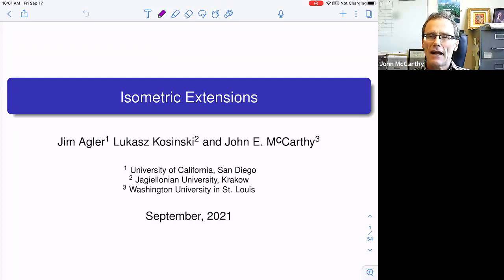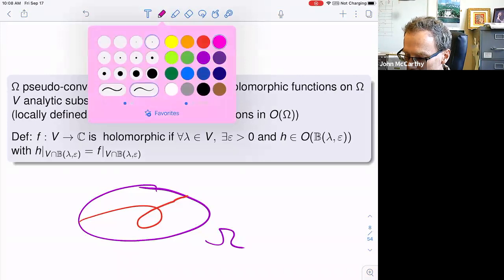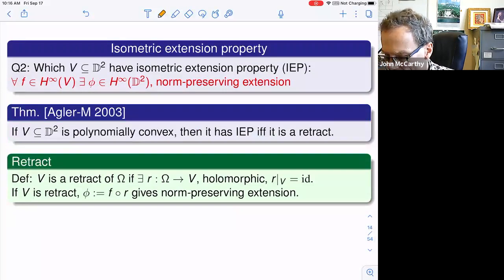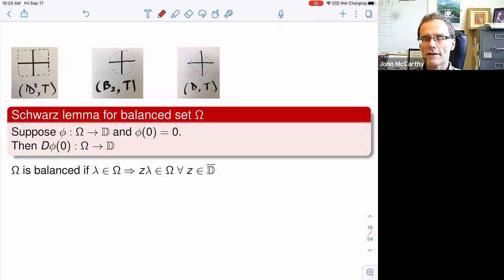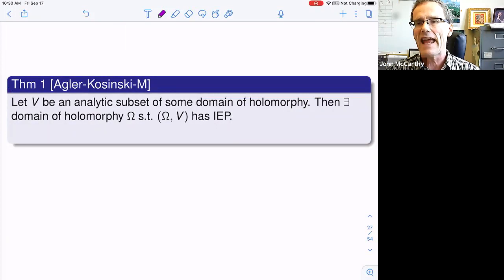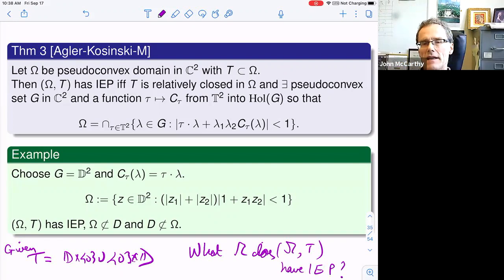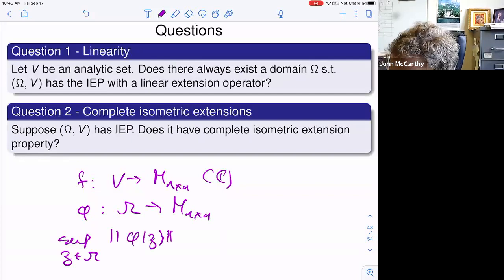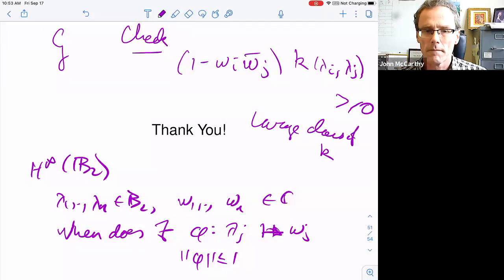Colloquium Talk on Interpolation & Sampling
John McCarthy (Washington University)